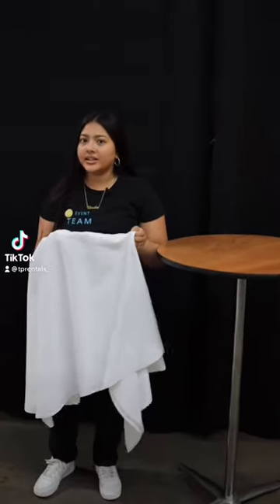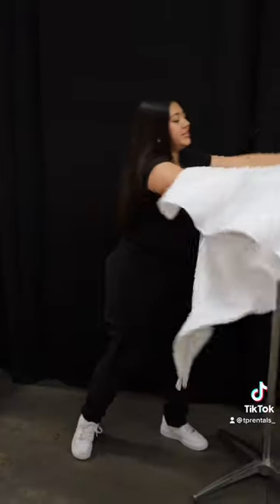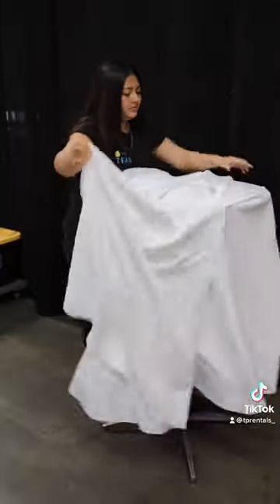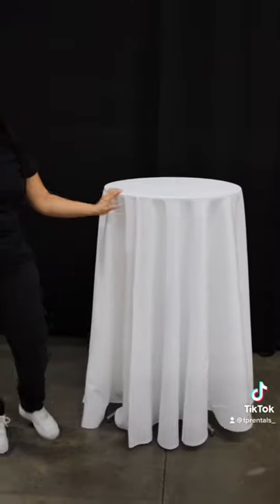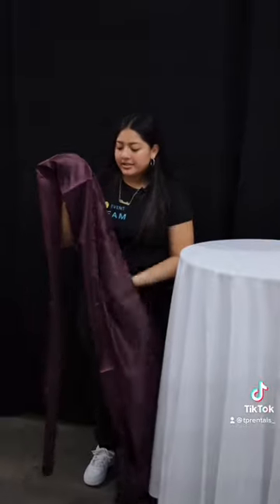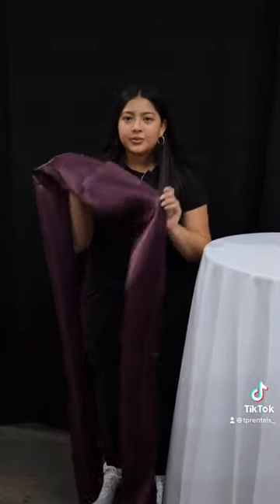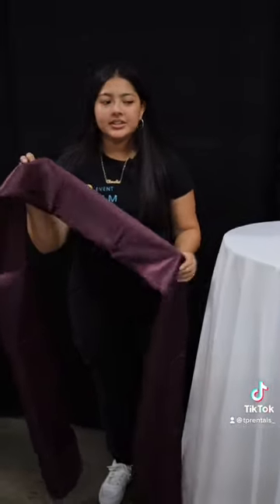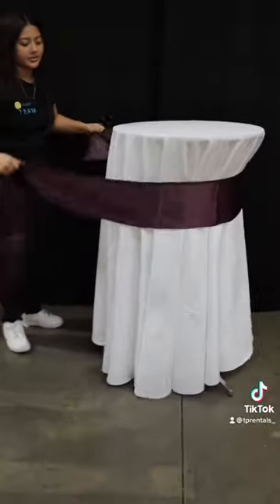Check out this other linen option for our cocktail tables